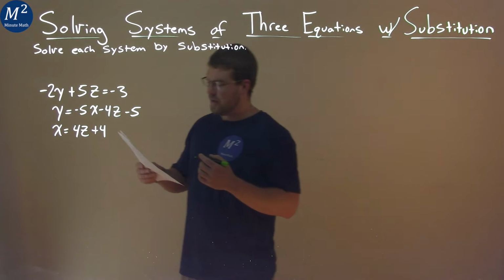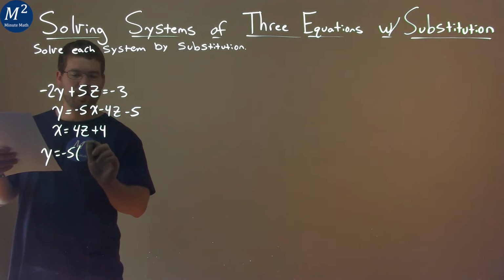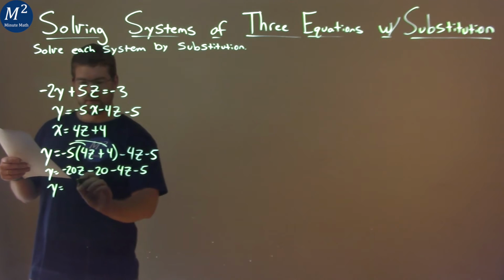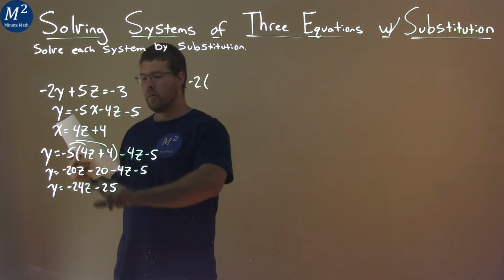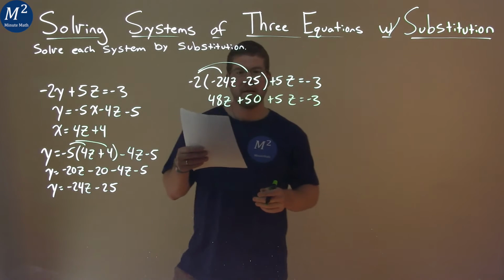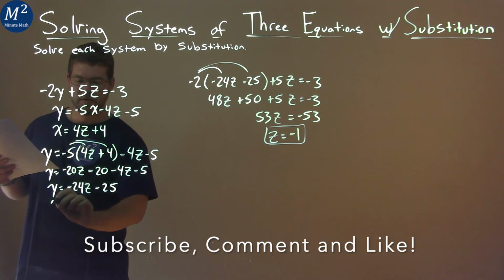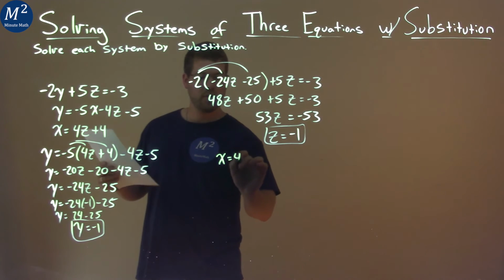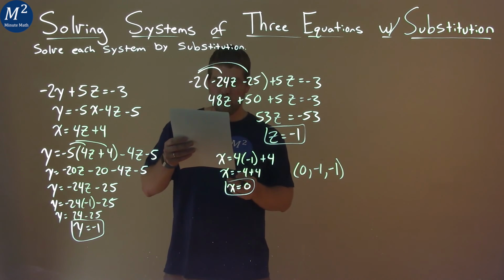Solve -2y+5z=-3, y=-5x-4z-5, x=4z+4 by Substitution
Solve -2y+5z=-3, y=-5x-4z-5, x=4z+4 by substitution. We learn how to solve -2y+5z=-3, y=-5x-4z-5, x=4z+4 by substitution which is on the topic of Solving Systems of Three Equations w/ Substitution with this free online math video lesson. This video uses the substitution method to solve a system of three equations. We show you step by step how to solve each system by substitution of three equations.